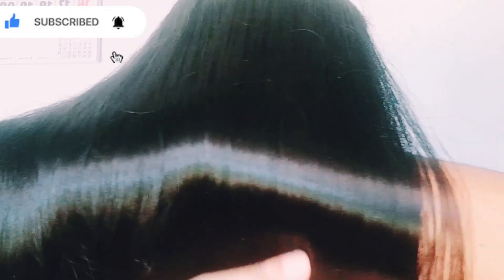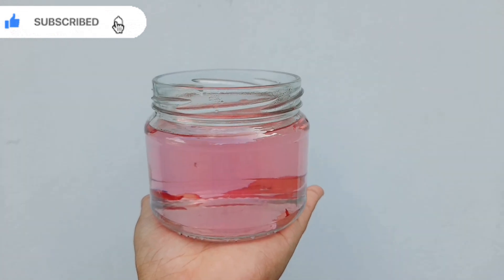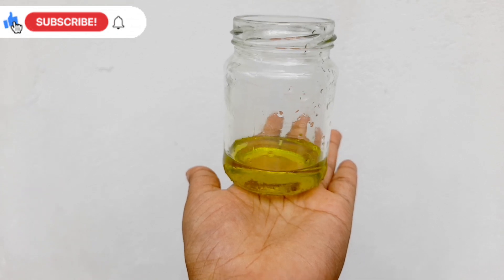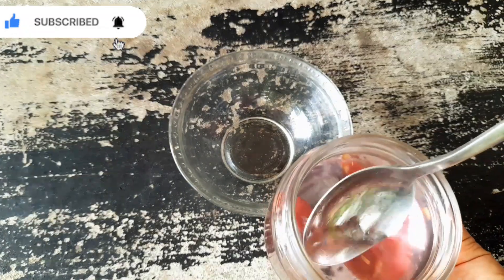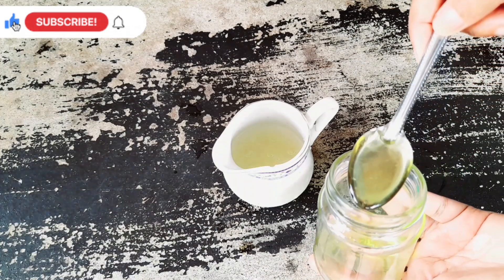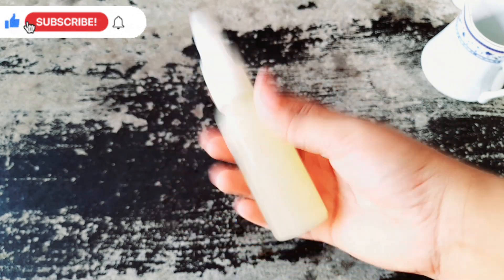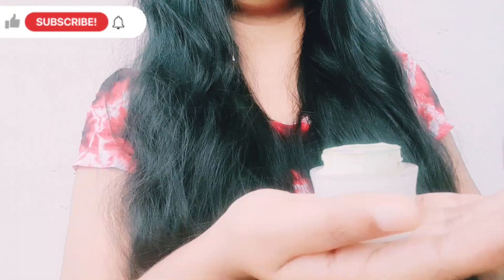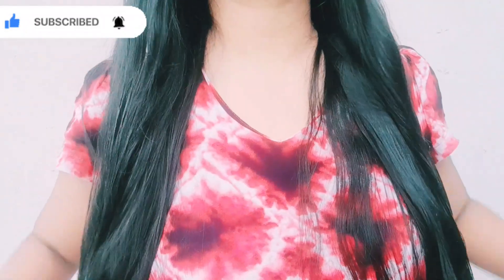Homemade hair serum for silky smooth frizzy hair /Homemade hair serum /How to make hair serum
This video inclues
☘️how to make homemade hair serum
☘️how to treat dry ,frizzy hair
☘️hair serum for silky ,smooth hair
☘️hair serum benifets